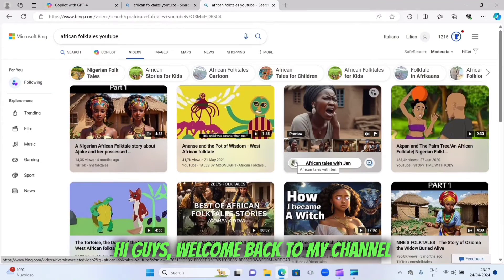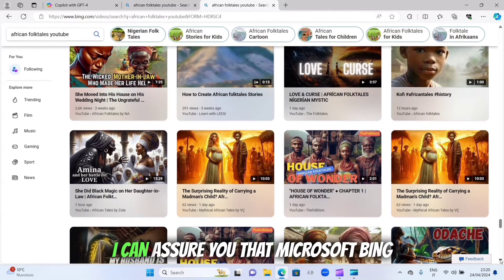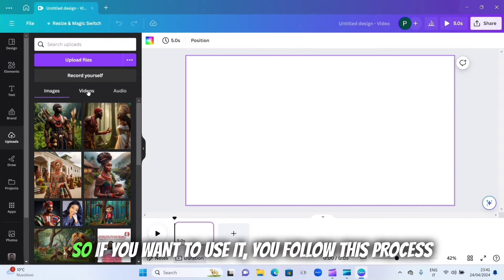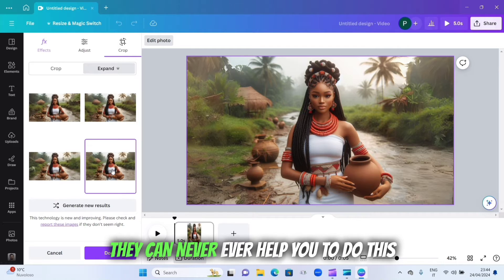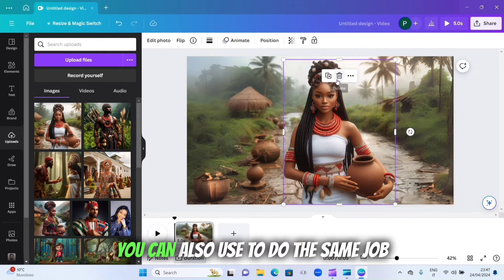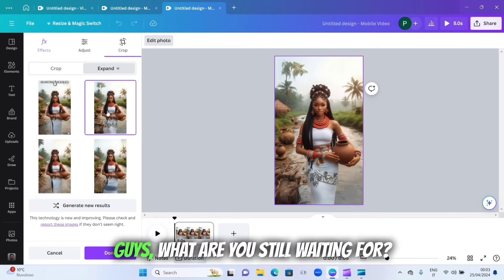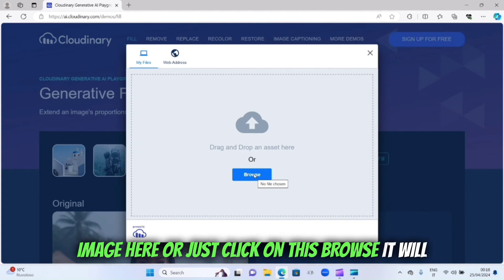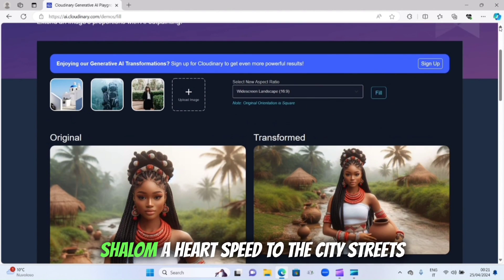Convert ANY Portrait Photo to Landscape in 10 Seconds (2024)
this video gives the step by step tutorial on how to transformed miscrosoft bing portrait images to landscape for your african folktales story using canva and , cloudinary , please watch the full video and subscribe thanks. @Preciousinformational @Curiosity34